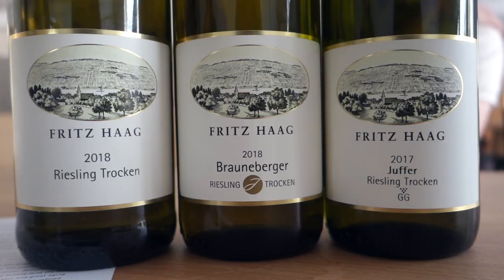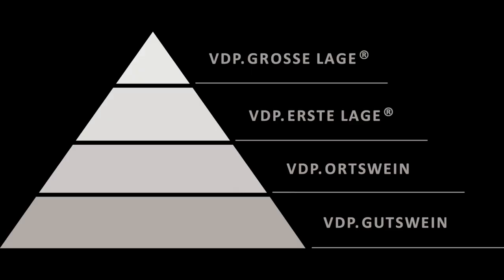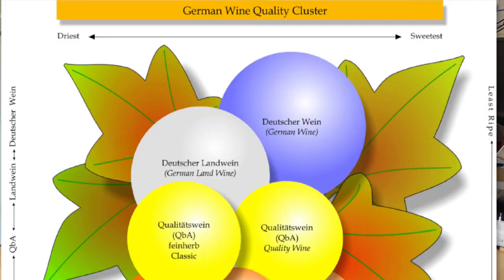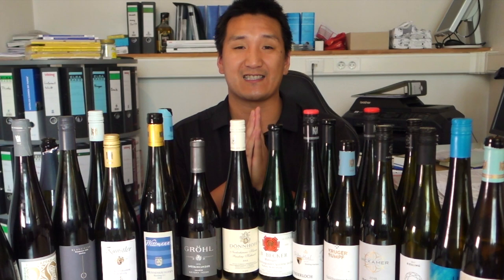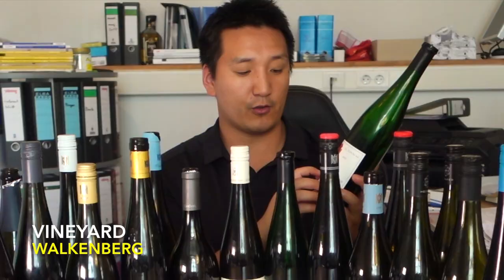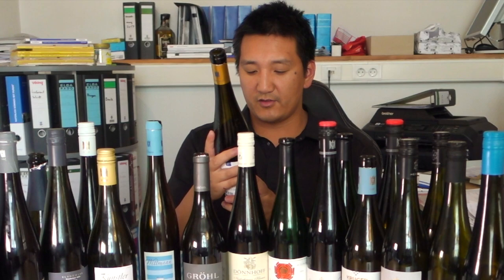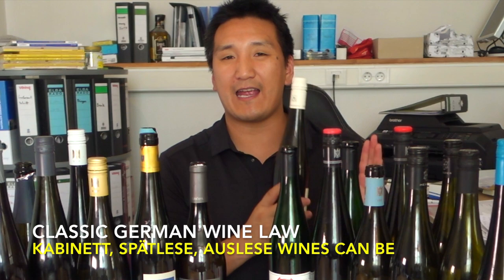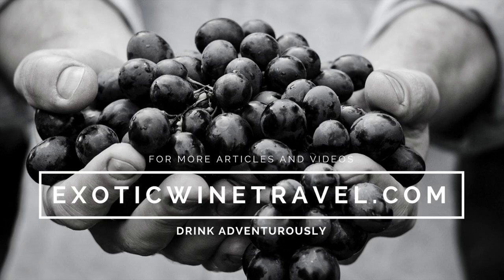How to Read German Wine Labels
German wines are some of the finest in the world. German wine labels are some of the most confusing in the world, too. This is a barrier that keeps people from experiencing outstanding German wines. In this video, we crack the code and show you how to read German wine labels.

German wineries featured in this episode:
Carl Loewen
Emrich Schönleber
Rudolf Fürst
Gröhl
Dönnhoff
Robert Weil
Fritz Haag
Diel
Hexamer
JB Becker
Wittmann
Bianka Daniel Schmitt
Müller Catoir
Jean Stodden
Gunderloch
Lehnert Veit